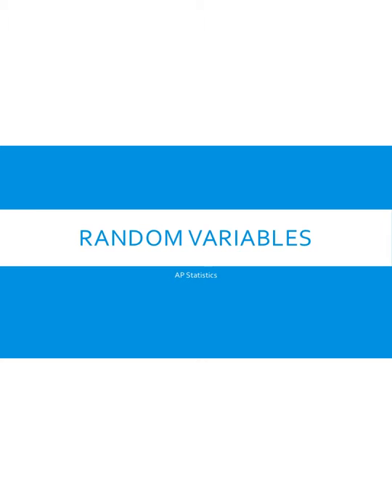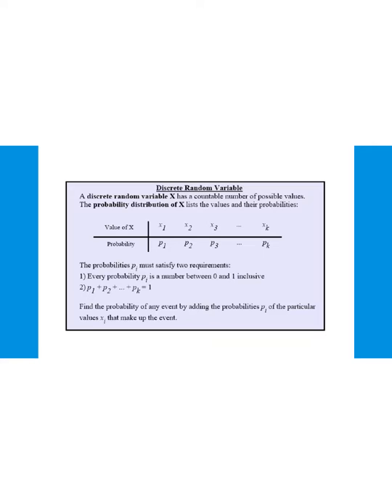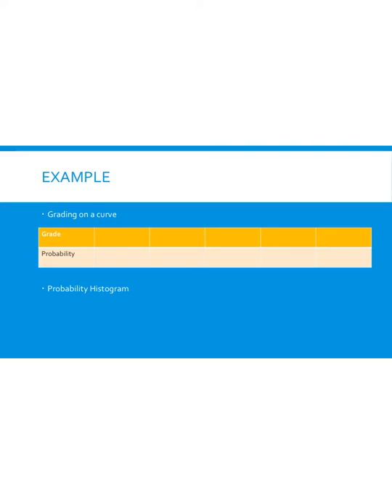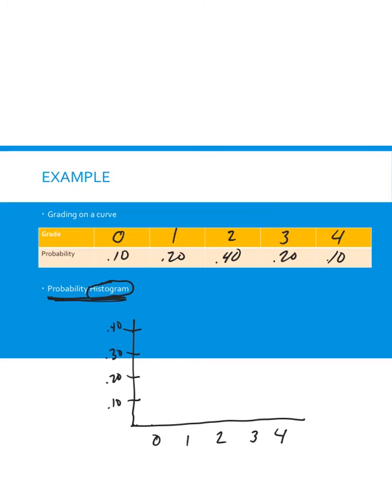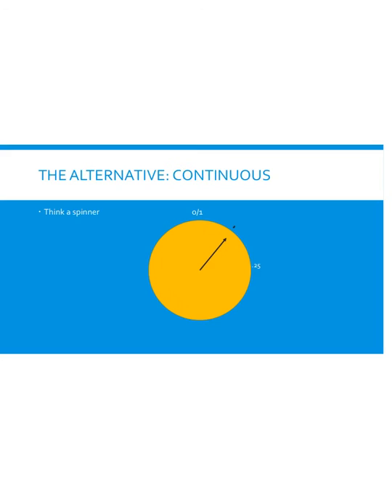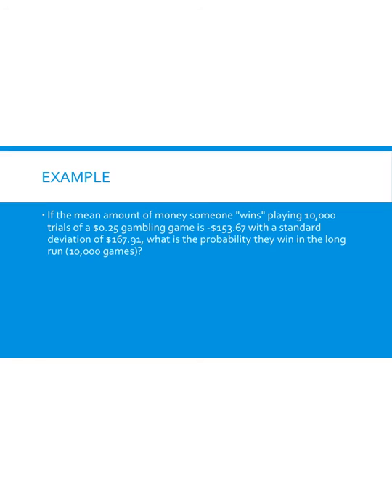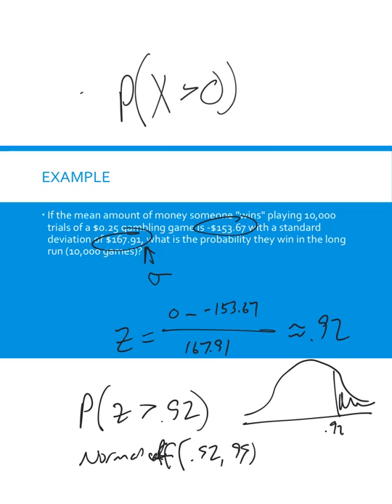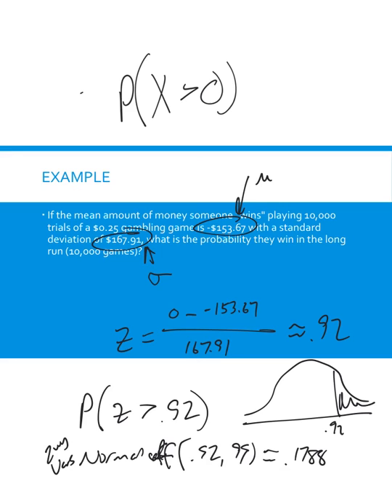Random Variables Part 1 - Introduction